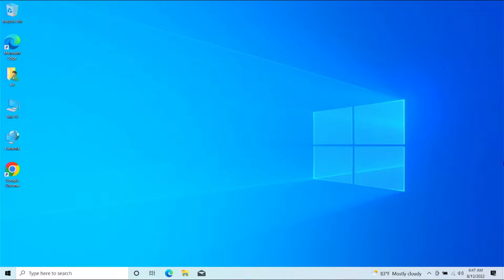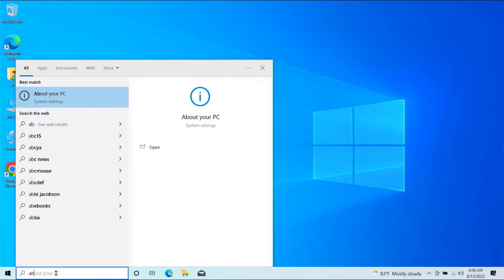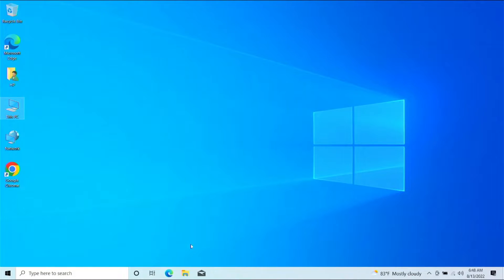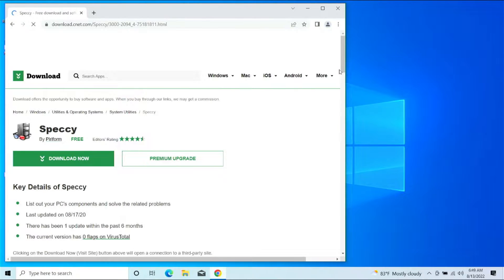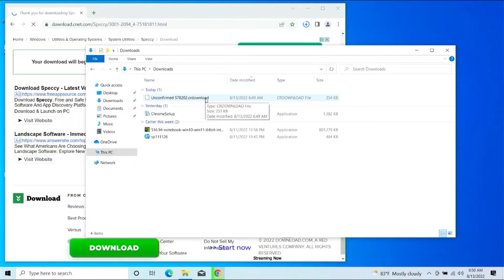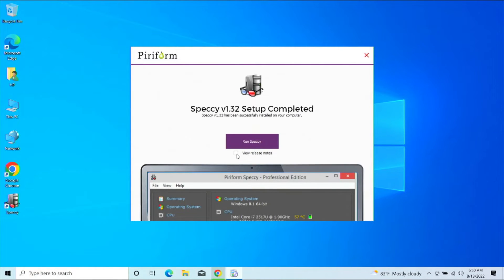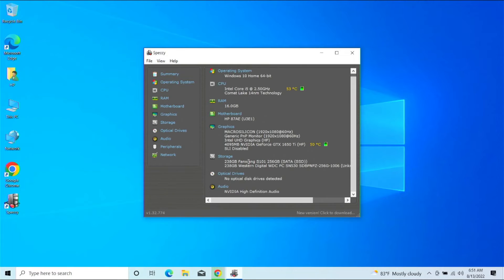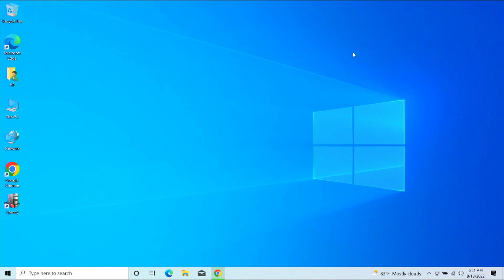How to check your PC Specifications in Windows 10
Here is a short video on how to check your PC Specifications in Windows 10...How do I check my PC Specifications in Windows 10?

Speccy Download link

We do not currently have an sponsors but when You click on this link and do your usual Amazon shopping it gives Tech On Tech a small stipend to help support the channel